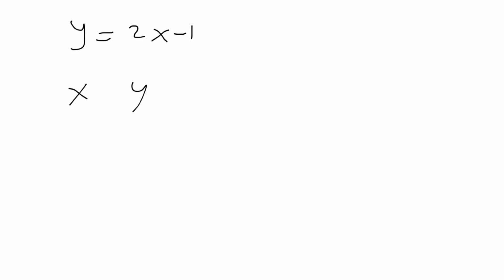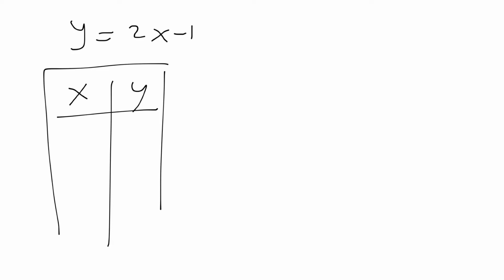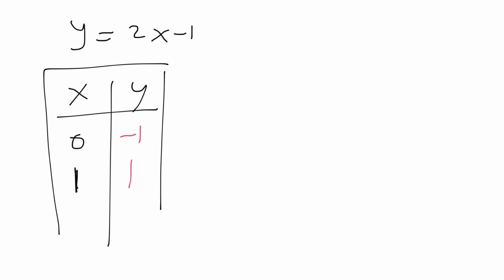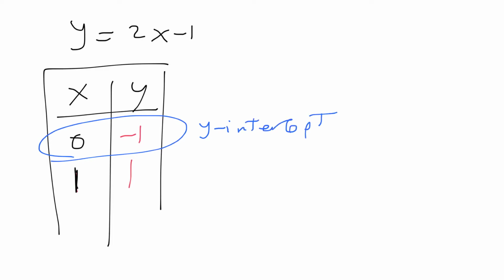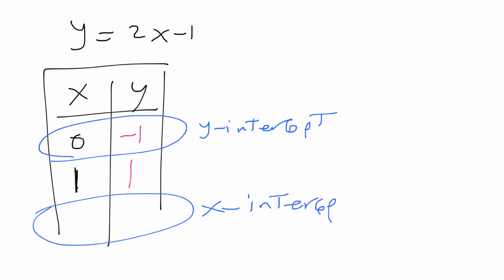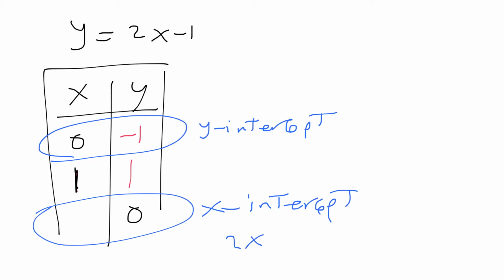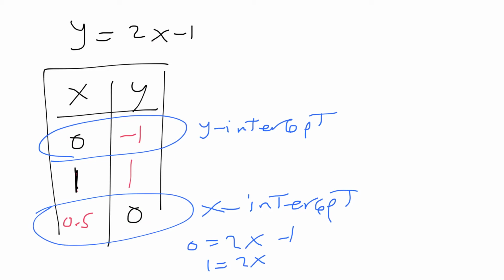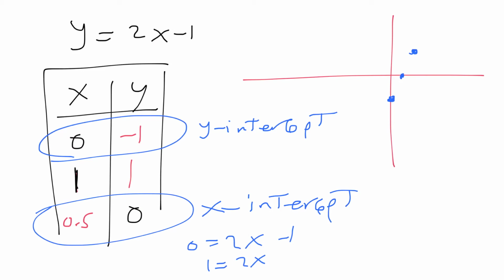14.7 Graph an equation in slope-intercept form